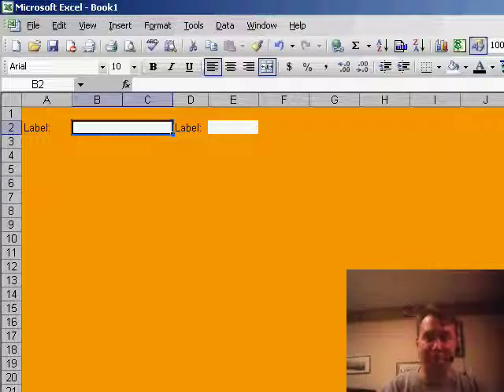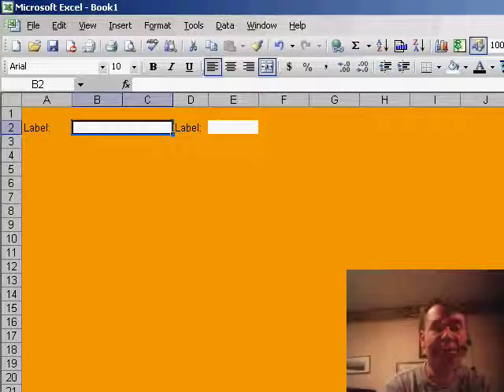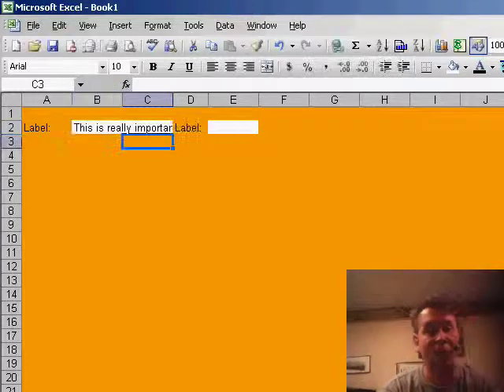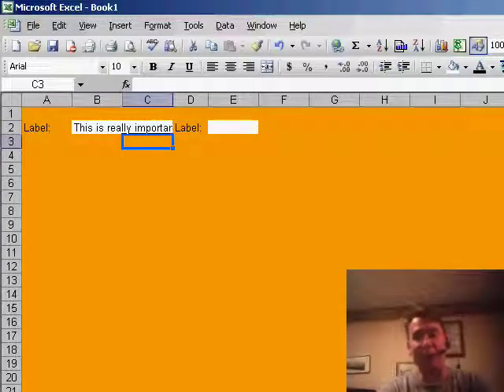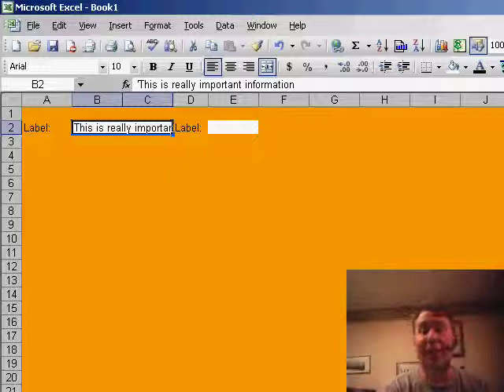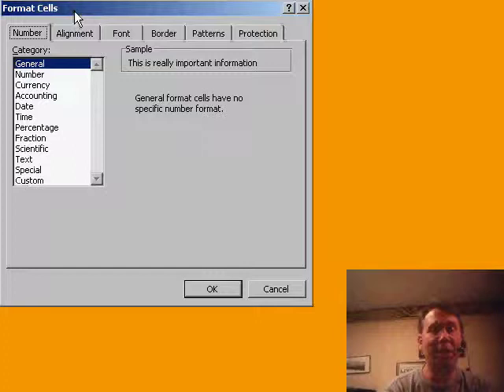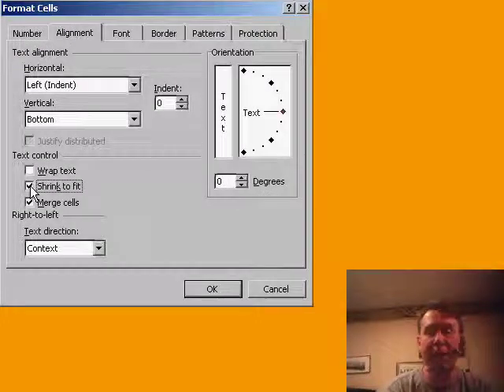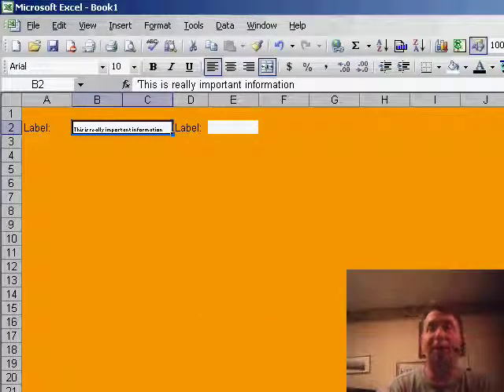Excel - Master the Shrink to Fit Setting in Excel | Excel Tutorial - Episode 586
Microsoft Excel Tutorial: Shrink to Fit Setting in Excel.

Hey, fellow spreadsheet enthusiasts! Bill Jelen here, welcoming you back to another MrExcel netcast. 🎙️ Yesterday, we received an intriguing question from Ron in Dallas regarding Excel forms and potential data overflow.

🤔 Ron's challenge: How can we ensure that users don't input excessive text in a merge field, risking valuable information getting cut off when printing the form?

🚫 Yesterday, I explored the option of using data validation and custom text length. However, the drawback was evident—they only realized it was too long after hitting Enter, which could lead to laptop-smashing frustrations!

🌟 Today, I present a better solution: 'Shrink to Fit.' Here's how it works:
1️⃣ Allow users to type freely in the form.
2️⃣ While designing the format, go to Format, Cells.
3️⃣ Navigate to the Alignment tab and check the magical 'Shrink to Fit' setting.

👉 'Shrink to Fit' adjusts the font size if the entered text exceeds the field length. This ensures that when you print the form, you capture every crucial detail, even in those longer inputs.

🖨️ No more worries about losing information when it spills over a bit. It's like magic!

👍 Forget the limitations of data validation and embrace 'Shrink to Fit' for a seamless user experience. This solution adapts to various lengths, maintaining readability without sacrificing crucial details.

👀 Watch the demonstration to see the difference.

If you have your own Excel conundrum, drop me a note at or leave a voicemail, and we might feature your question in a future podcast.

👋 Until next time, stay Excel-lent! 🚀📊 ExcelTips ShrinkToFit DataManagement MrExcelNetcast"

Here is another solution to Episode 585: Instead of trying to limit how much data the person can type into a field, you can use the Shrink to Fit setting to reduce the font size to allow all of your information to appear. Episode 586 shows you how.

Table of Contents:
(00:00) Introduction
(00:18) Question from Ron: issue with form in Excel
(00:30) Attempted solution with data validation
(00:40) Better solution using "shrink to fit"
(01:05) Example of "shrink to fit" in action
(01:30) Explanation of "shrink to fit"
(02:00) Clicking Like really helps the algorithm

This video answers these common search terms:
Adjusting font size in Excel
Custom text length validation
Data validation in Excel
Excel form design
Formatting cells in Excel
Handling long input in merge fields
Improving user experience in Excel forms
MrExcel netcast episode
Preventing cut-off text in printed forms
Printing formatted Excel forms
Resizing fields for longer input
Shrink to fit alignment